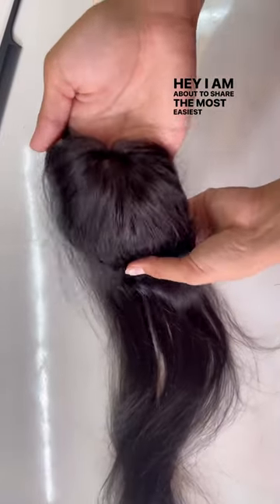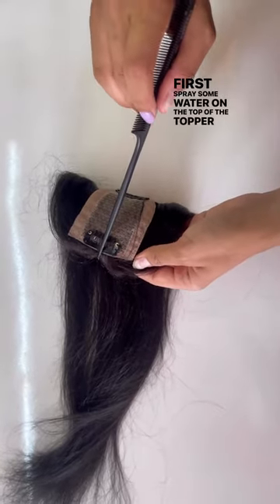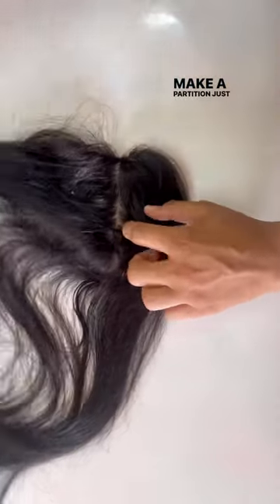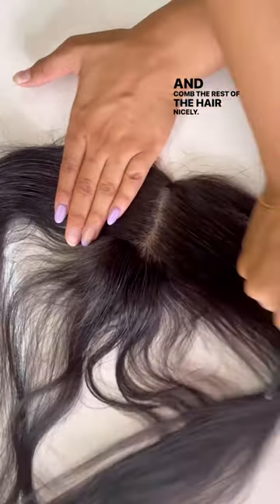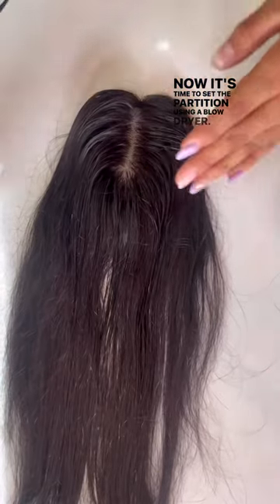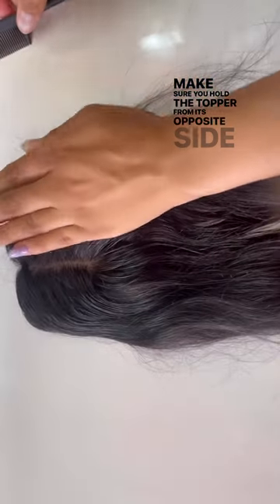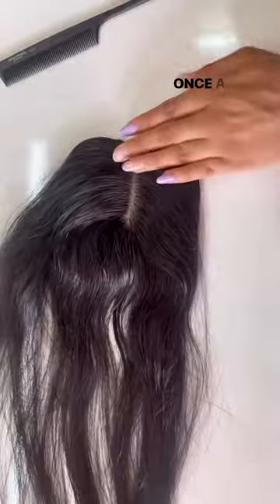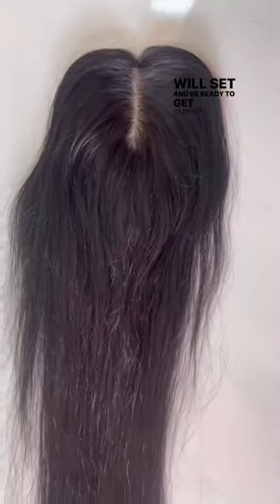How to make partition in your Hair Topper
This hack can be applied on your any hair topper❤️

All our hair extensions are heat resistant and made from 100% human hair. You can pattern those extensions in any way you want and achieve any hairstyle.

Witness the best hair human hair extensions specially designed for women.